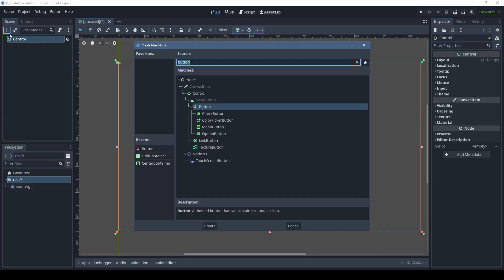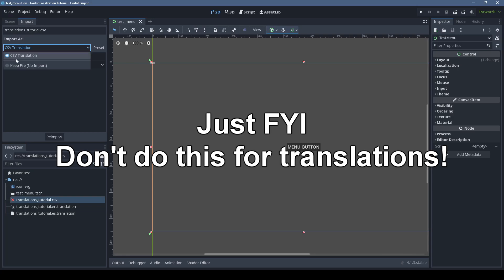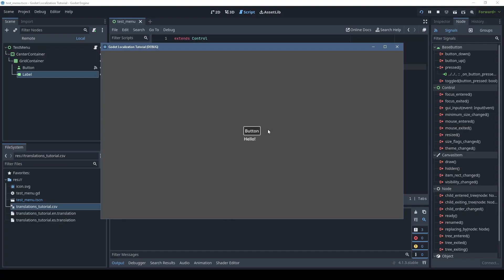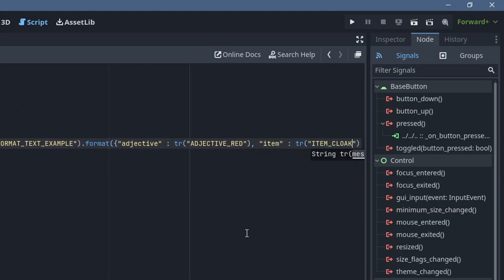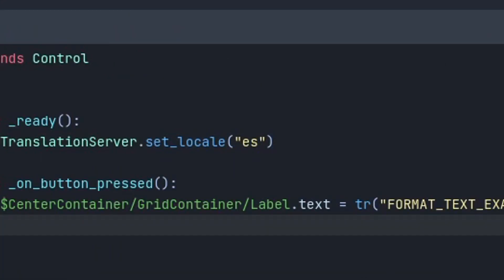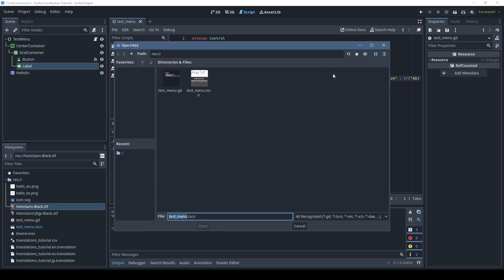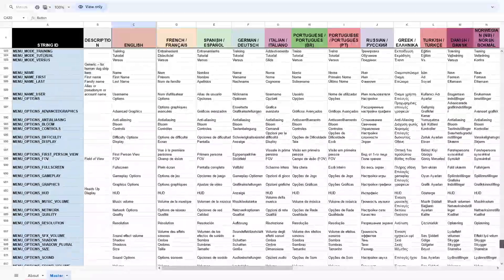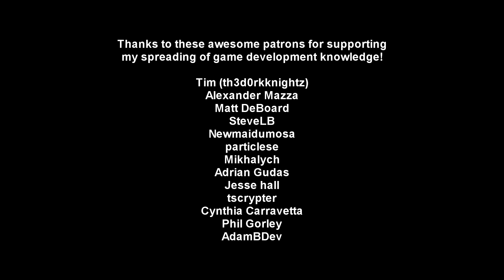Tutorial: Localization/Translation in Godot is so easy!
Quick, straightforward tutorial on how to set up localization in Godot engine.  Here are the resources mentioned in the video: